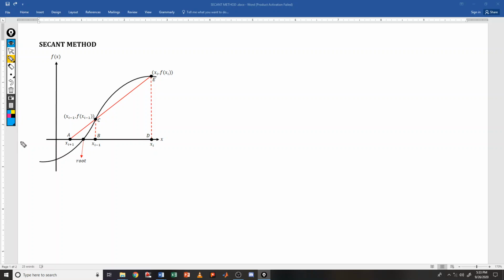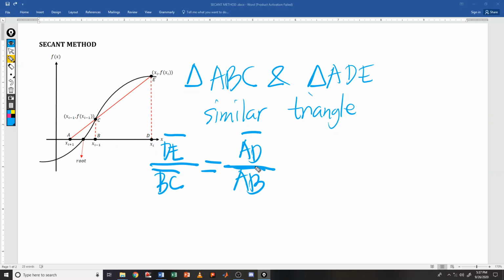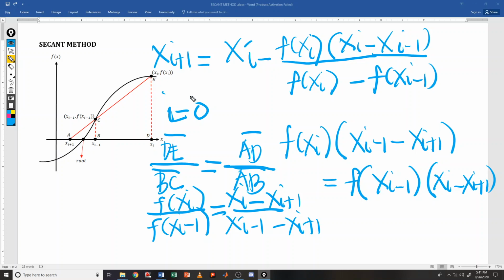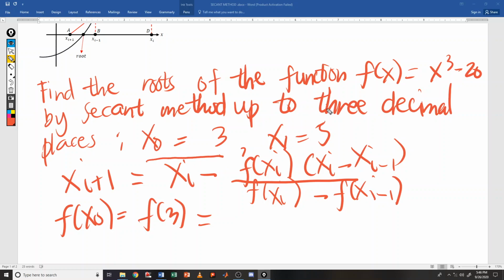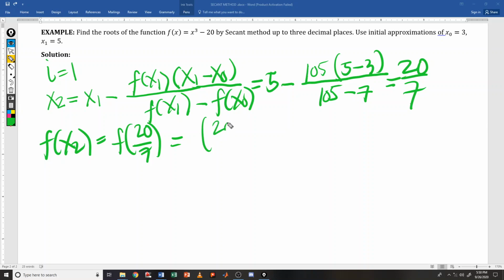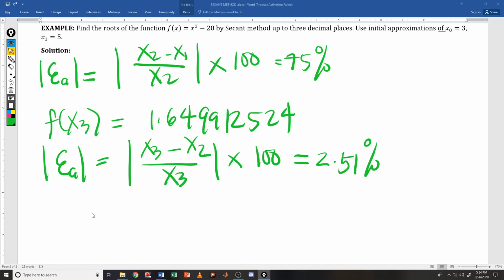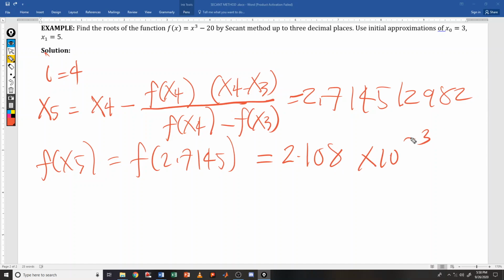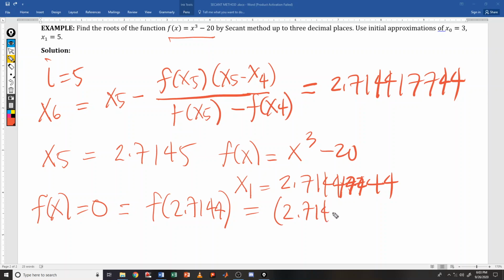Secant Method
This is the fourth method in finding the roots of a function using a Numerical solution. This method is called the Secant Method. The secant method regards a function that is approximately linear which passes through the two points x1 and x2 and able to determine the roots of a linear function.